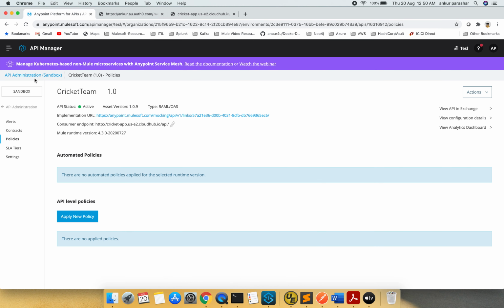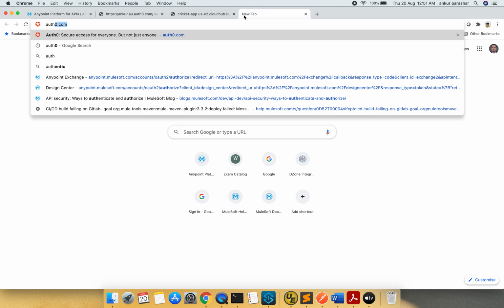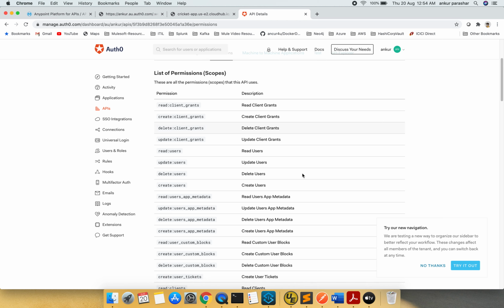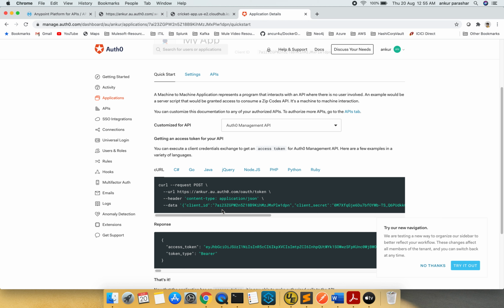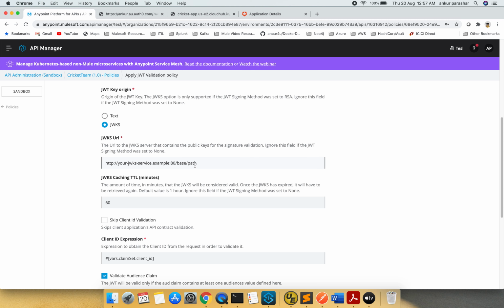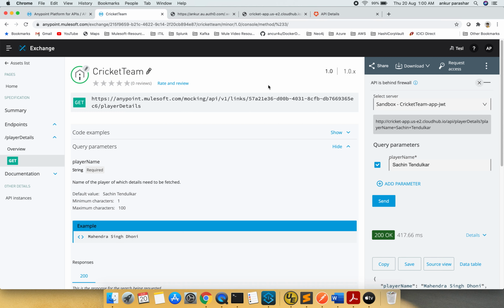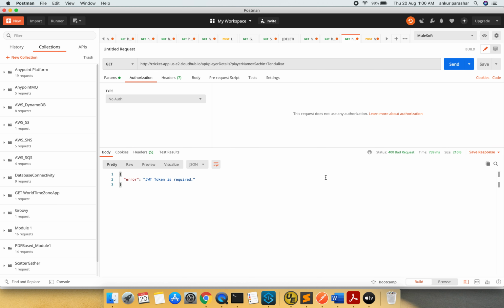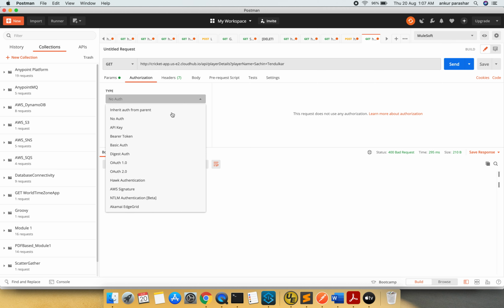JWT Validation using Auth0 | API Manager | Mule4.3.0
This video is all about JWT validation policy using API manager. It uses Auth0 for generating JWT Token.